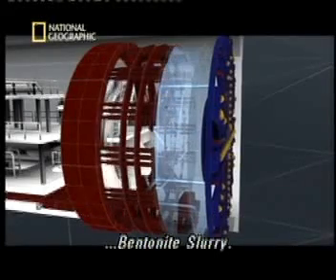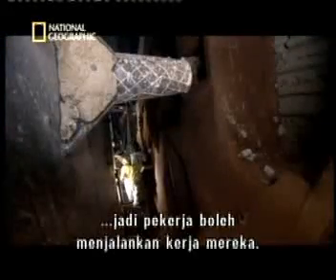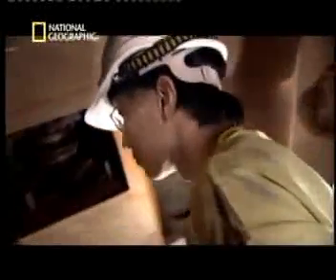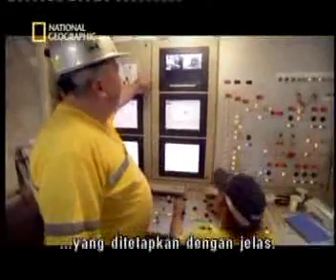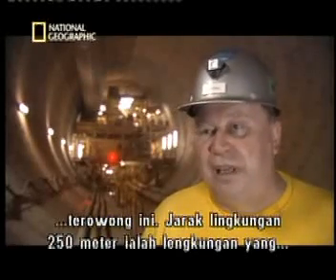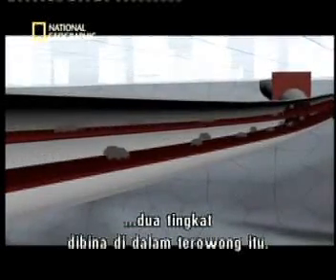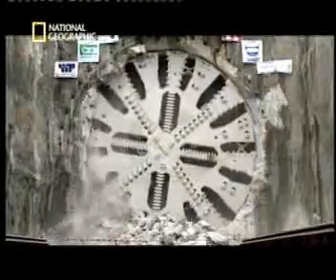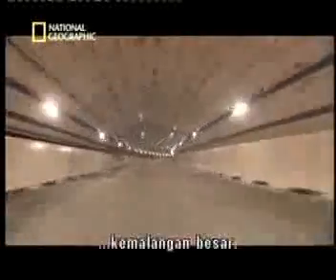Smart Tunnel - kuala lumpur part 3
Smart Tunnel